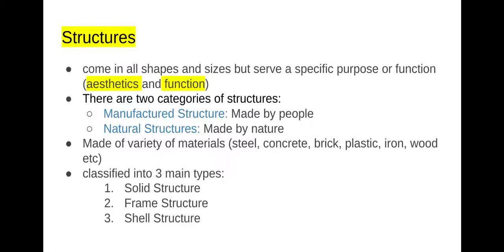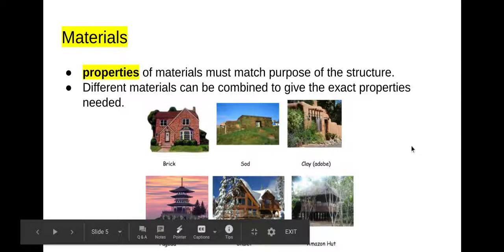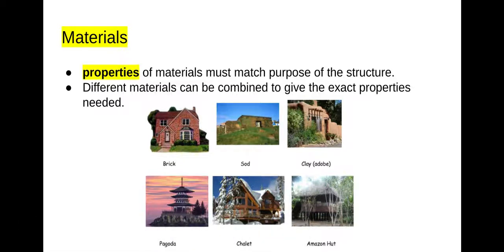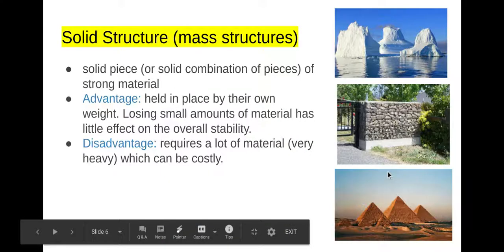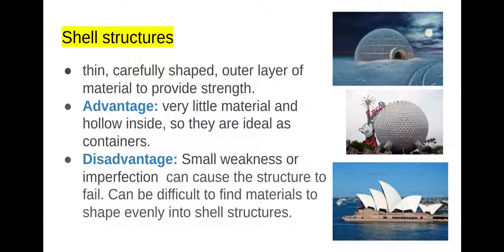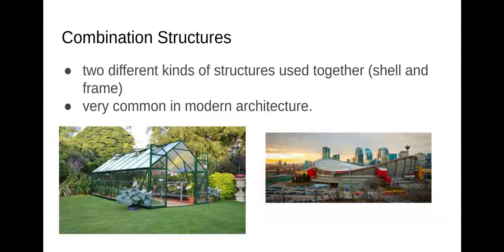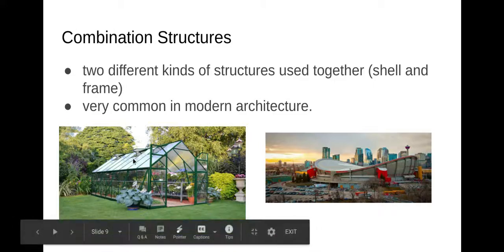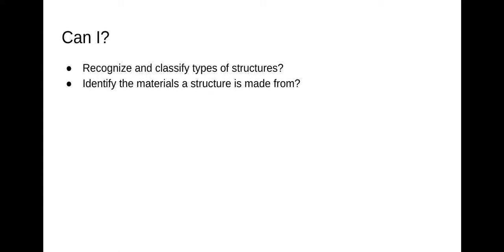Topic 1: Structures - Notes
Structures and Forces Topic 1: Structures Notes